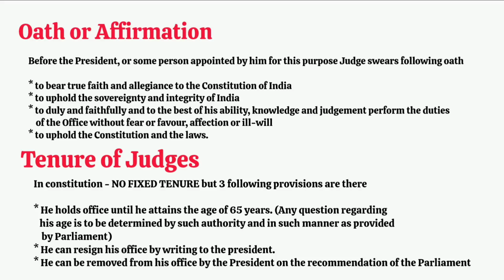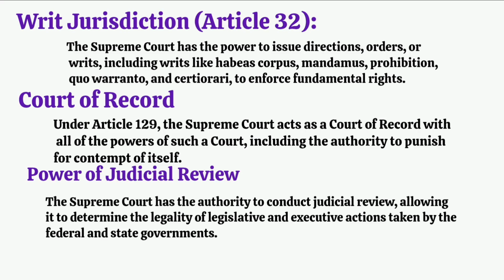SUPREME COURT OF INDIA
Dear viewer's welcome to the legal Nexus youtube channel in this video discussed about supreme court of India